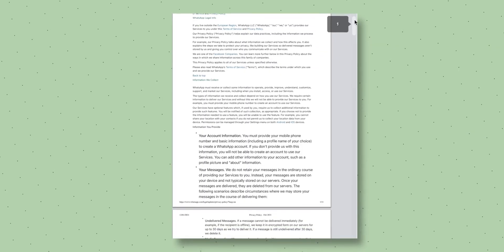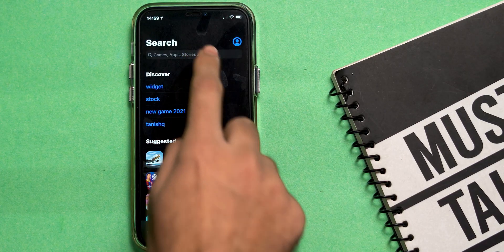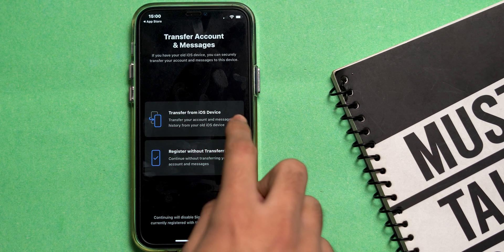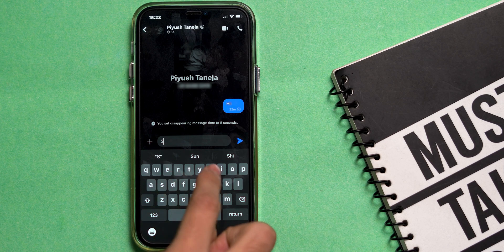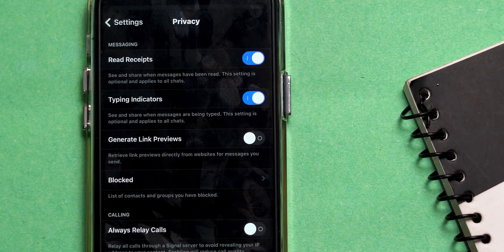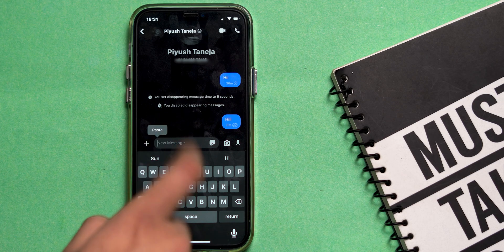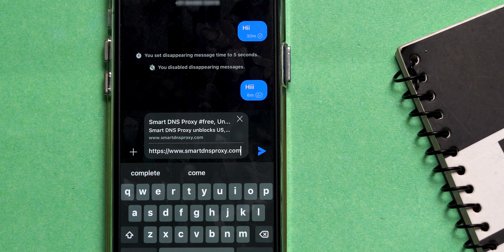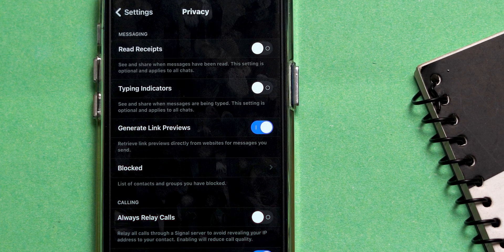How to Use Signal App: Top 8 Tips to Get Started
Useful links

Smart DNS Proxy unblocks US, UK, global websites, and digital media. Our Smart DNS service is faster than VPN, simpler to set up, and works on many platforms.